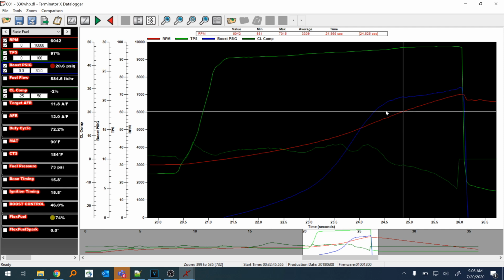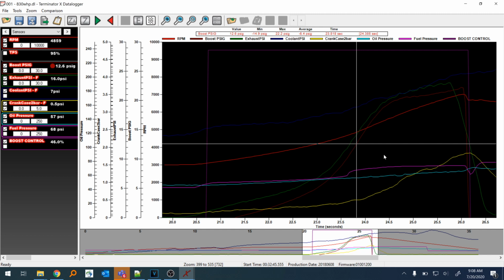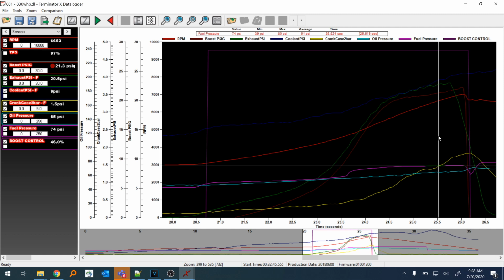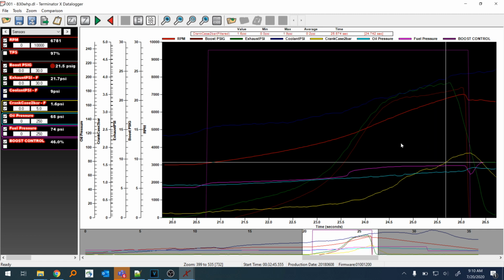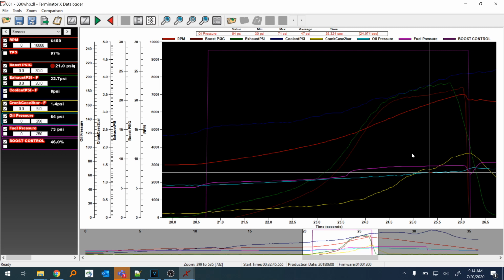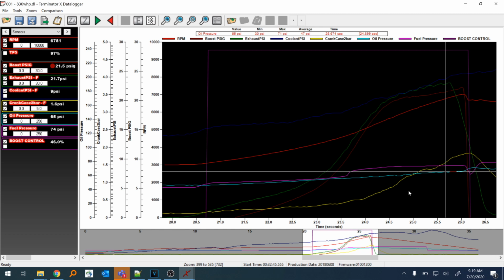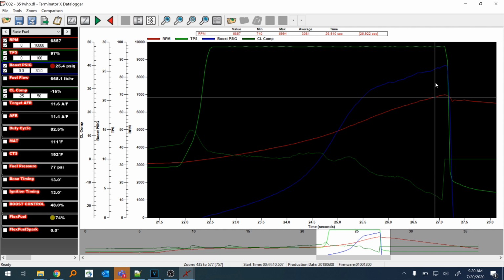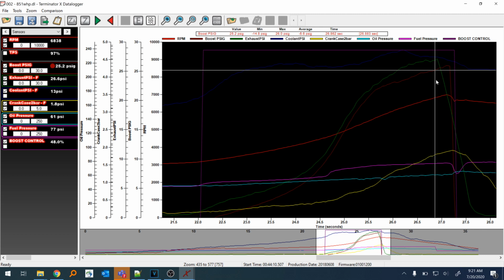2500 beach ball turbo dyno update 850whp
Make some hits and go over the data and next steps

please mail to:
Matt Happel
175 N Chestnut St